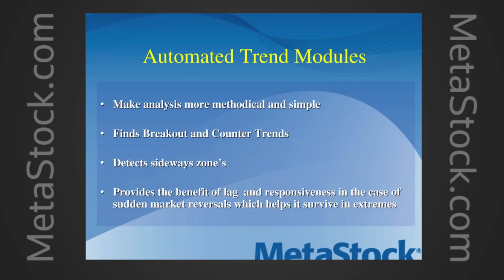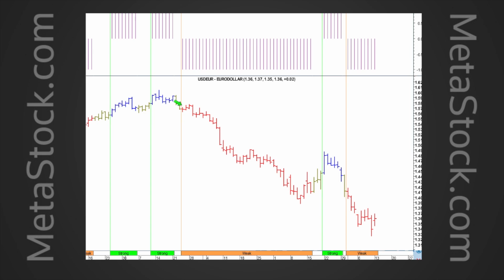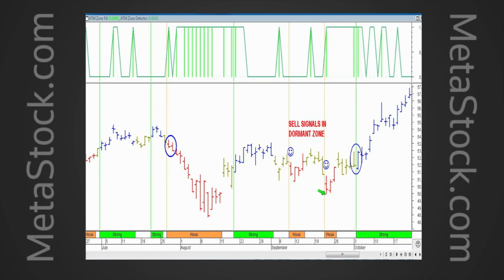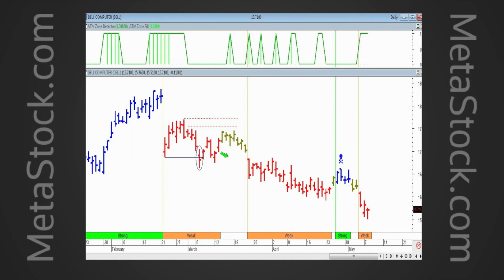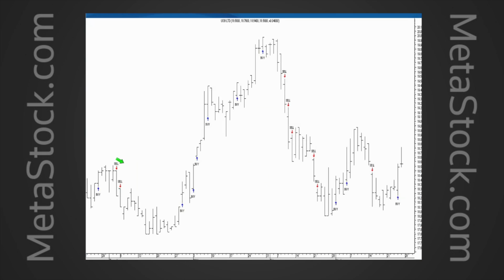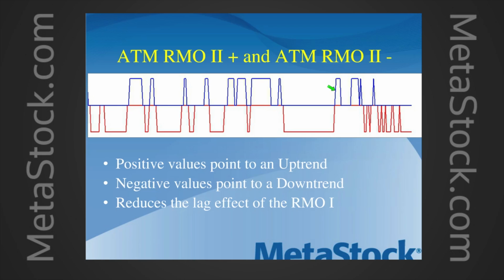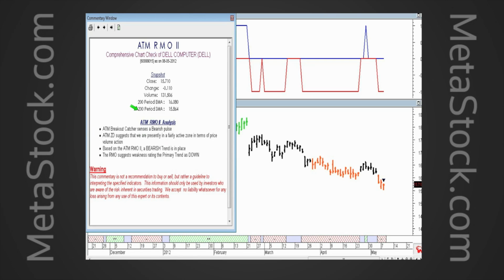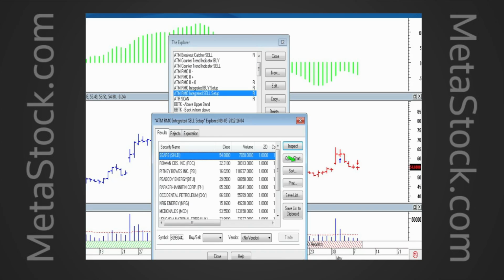RMO ATM: The Power of Simplicity - Rahul Mohindar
Originally presented on 05/09/12 - MetaStock is no longer a division of Thomson Reuters

The latest trading solution from Rahul Mohindar, RMO ATM provides refined and synchronized signals in a straight and simple package.

After the phenomenal RMO trading solution introduced in MetaStock 10, clients asked for more. The result is RMO ATM, a straight and simple approach that encourages traders to focus on the trade, and not just the analysis. It comes pre-loaded with clear, crisp and well-integrated buy and sell strategies that are capable of surviving some of the most extreme market situations.

Built on a foundation of both Breakout and Countertrend trade types, RMO ATM offers the dual benefit of a lag where needed, with the responsiveness of a leading indicator in the event of sudden reversals. Over and above breakout models based on a variety of well coordinated strategies, tremendous relevance and weight have been given to aspects such as volume and volatility.

This MetaStock add-on is another great example of how a simple approach gets a trader closer to precision. It's perfect for the beginner or professional trader, and works well across any timeframe of asset class be it stocks, commodities, FOREX, or options.

RMO ATM comes with all the following:

6 Indicators
4 Templates
3 Experts
7 Explorations
Plus 2 BONUS Explorations for the existing MetaStock 10 RMO model

About Rahul Mohindar

Rahul Mohindar is the director of Viratech Software and an active trader who appears regularly on CNBC India, CNN IBN, and CNBC Awaaz. Mr. Mohindar is a rising star among trading professionals. He developed the Rahul Mohindar Oscillator (RMO for short) which detects trends in financial markets and is designed to work on Open-High-Low-Close charts for a wide variety of securities including stocks, commodities, and FOREX.